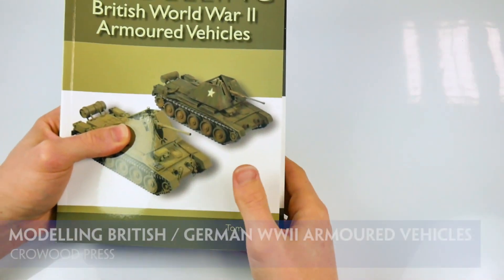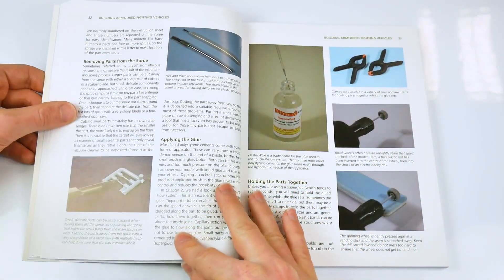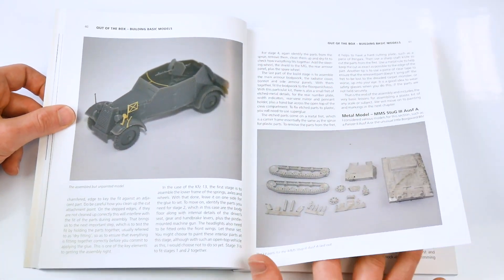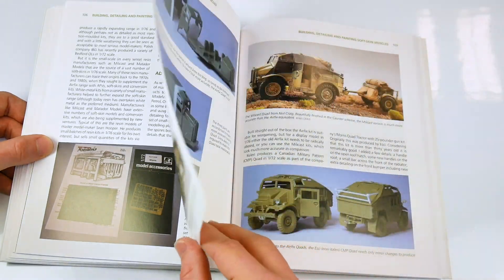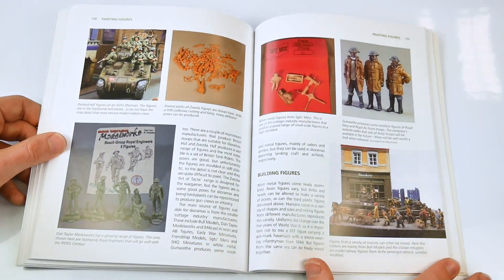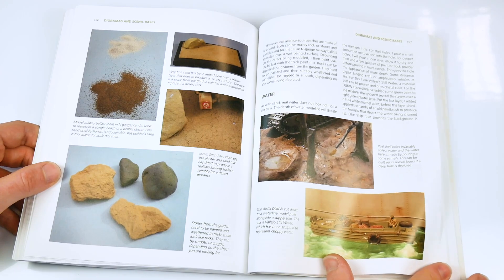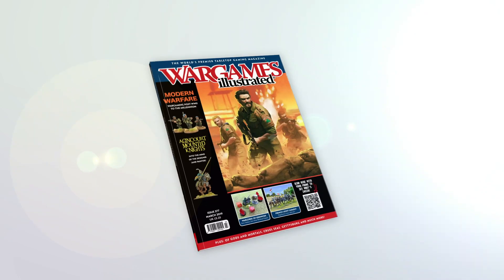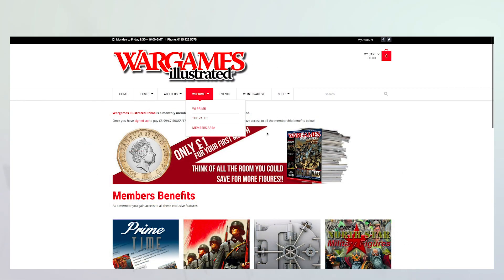Modelling British / German World War II Armoured Vehicles | Crowood Press | Flipthrough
Modelling British World War II Armoured Vehicles and Modelling German World War II Armoured Vehicles are two guides published by Crowood Press. Both address largely the same approaches to their respective subjects, albeit with a few differences in the exact focus.